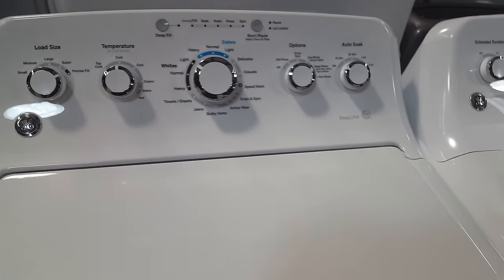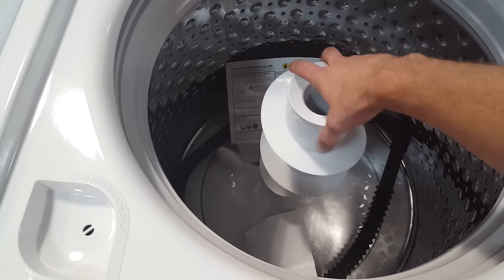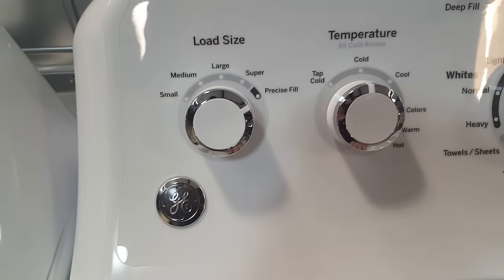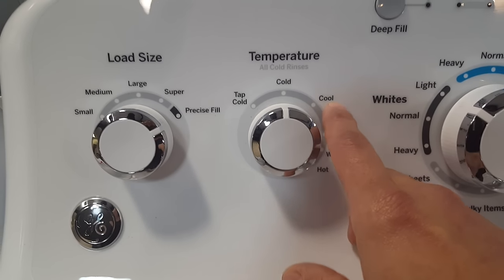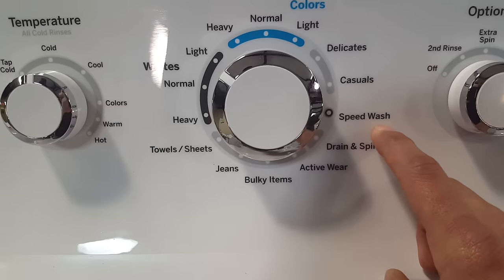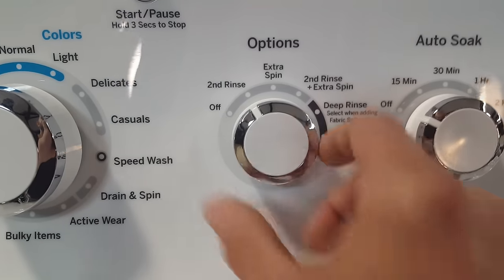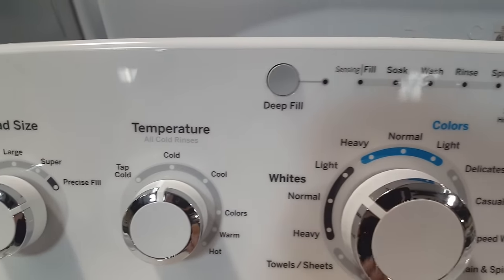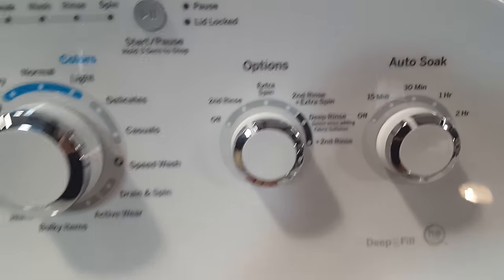Washing Machine Buying Guide - GE GTW460ASJWW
The GE GTW460ASJWW. High efficiency model WITH agitator and DEEP FILL option.